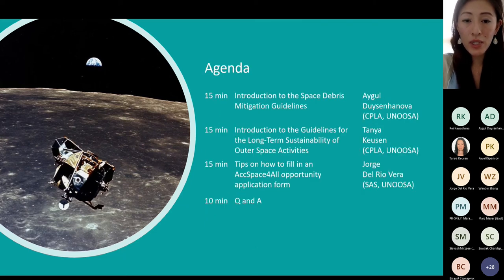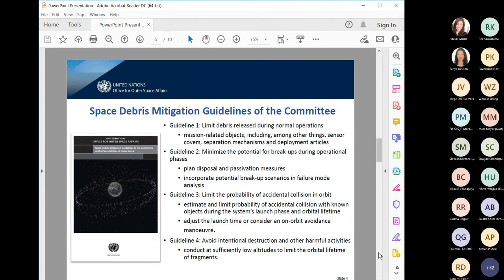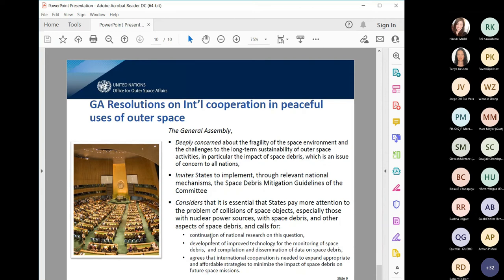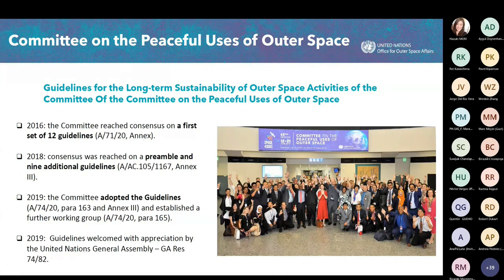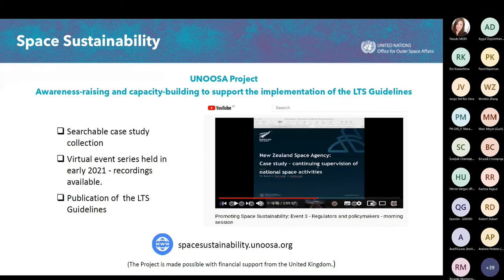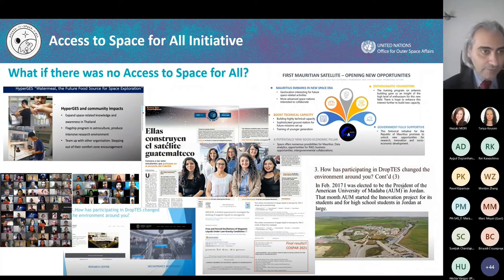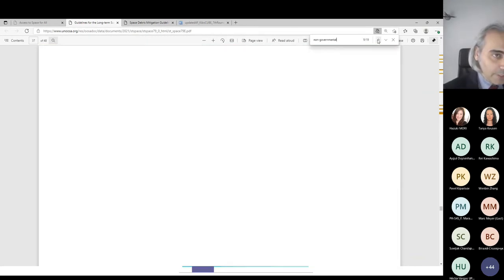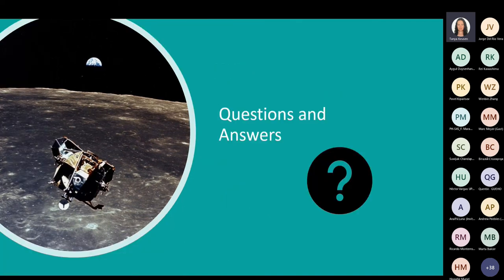Tips on the Implementation of the Space Debris Mitigation/Long-Term Sustainability Guidelines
For the various application forms for the programme under the Access to Space for All initiative, UNOOSA asks applicants about the compliance to the Space Debris Mitigation Guidelines and the Guidelines for the Long-Term Sustainability of Outer Space Activities.

...But, what are these guidelines? What do you need to know about them? How can applicants fill in the application form to show that they understand these guidelines? This webinar will provide you with all the answers!

[Webinar Details]
Friday 10 December 13:00-14:00CET

[Agenda]
Introduction to the Space Debris Mitigation Guidelines ( 3:11-14:39 )
Introduction to the Guidelines for the Long-Term Sustainability of Outer Space Activities ( 15:31-32:20 )
Tips on how to fill in an Access to Space for All Application Form ( 33:13-52:38 )
Q and A ( 52:52- )